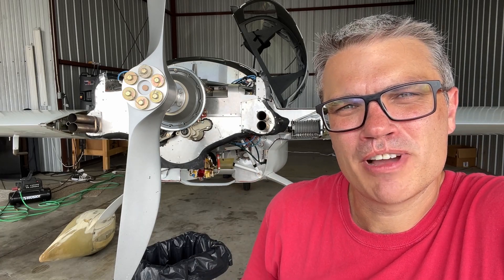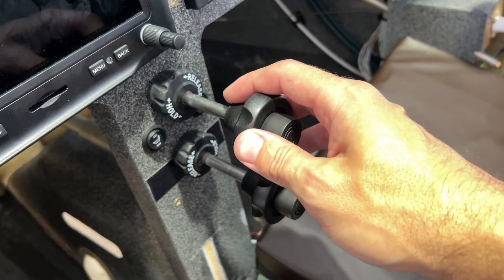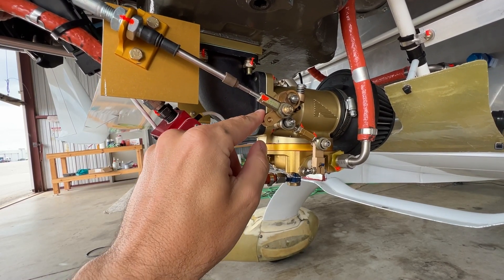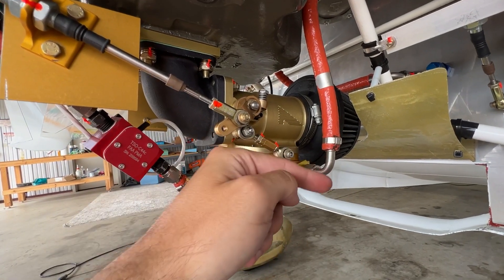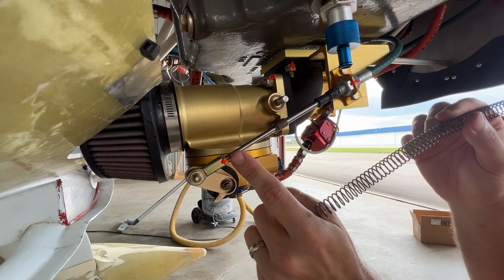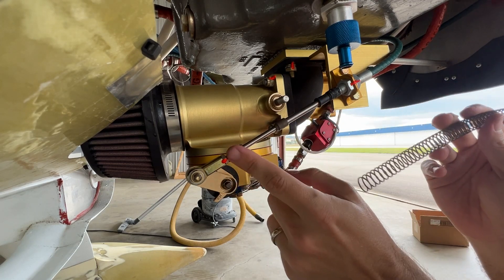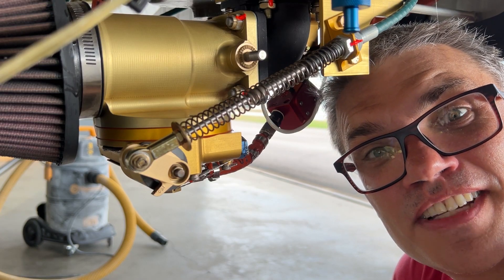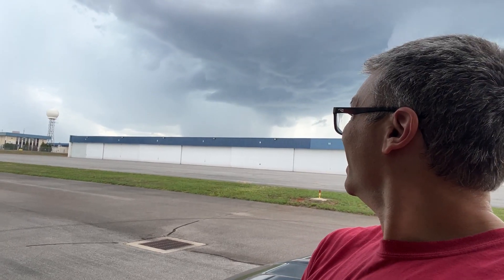Removing Backlash from a Mixture Cable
My aircraft's throttle and mixture cables have a little bit of play in them. In this video, I come up with and execute a plan for removing that play out of the mixture cable, making it easier to set an accurate mixture on my lycoming engine. This is especially important for lean of peak operations, where very slight control changes are necessary to hit those target fuel flows. Bonus: severe thunderstorm in the background.